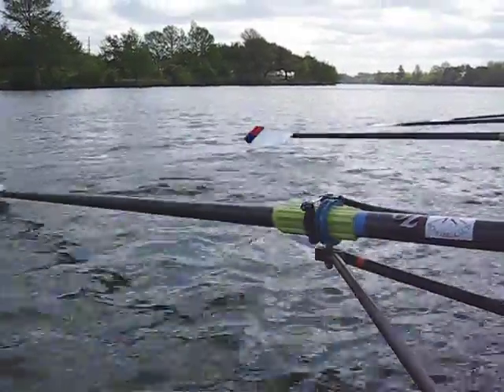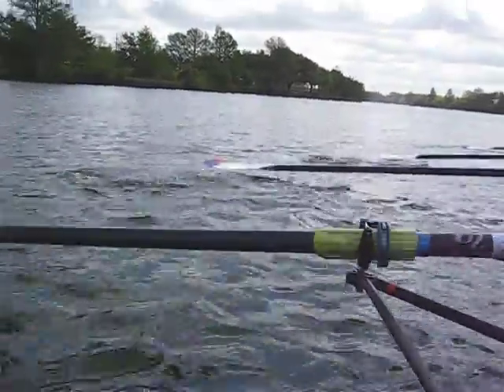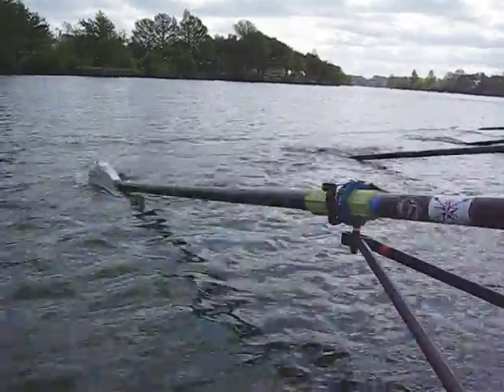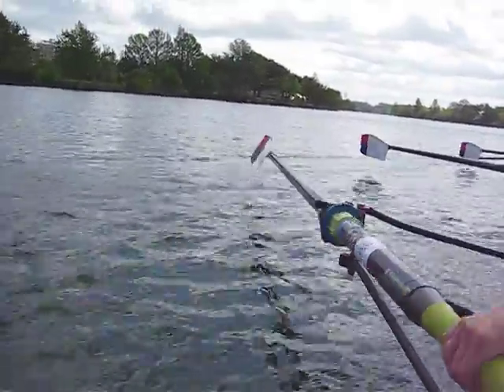Oarmaggeddon 2009 04 04 Rowing by 6es